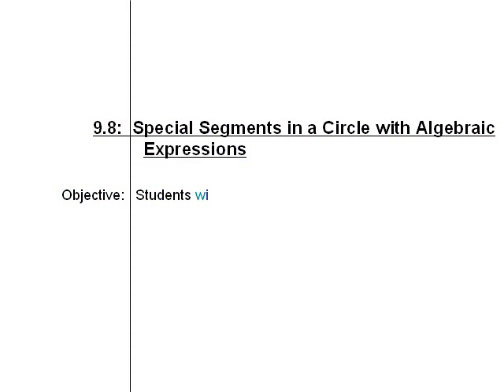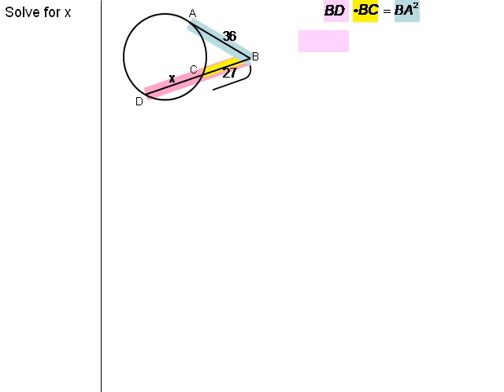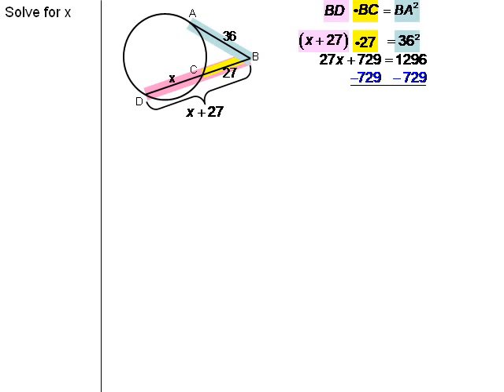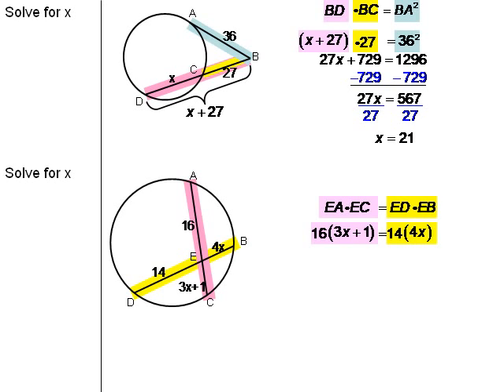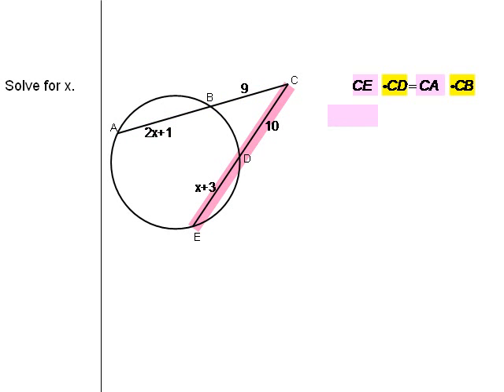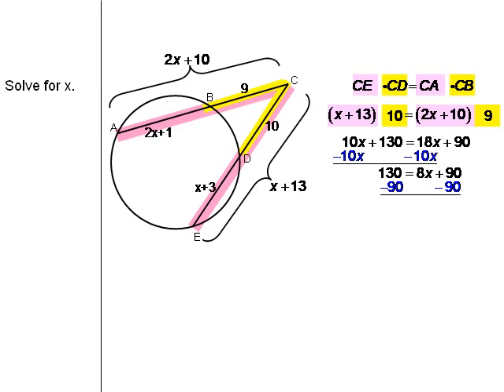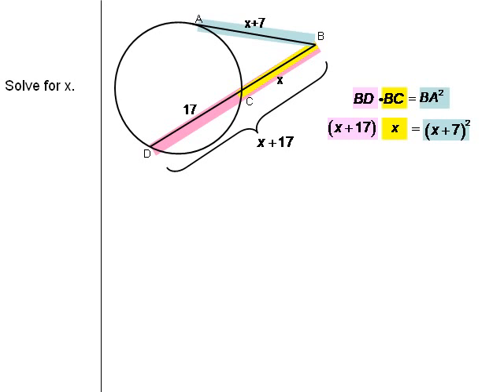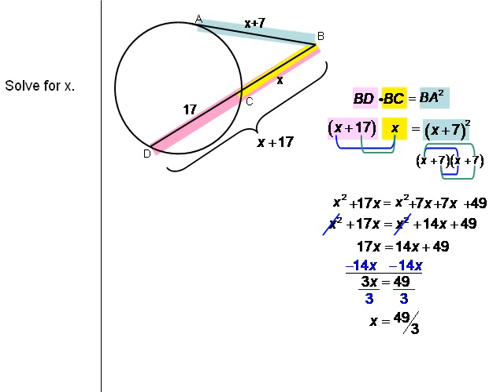9 8 Special Segments in a Circle with Algebraic Expressions Presentation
Special Segments in a Circle with Algebraic Expressions, Chord Chord, Secant Chord, Secant Tangent